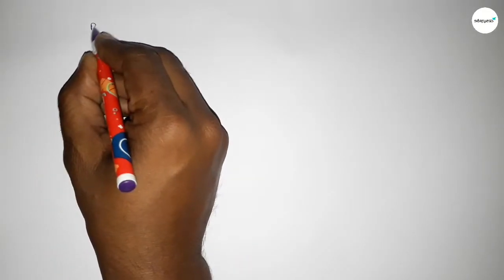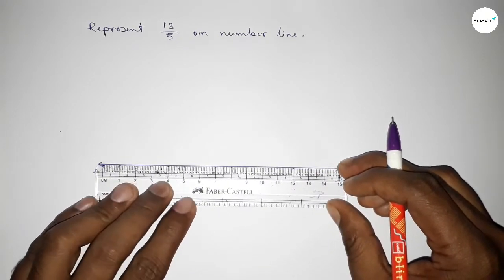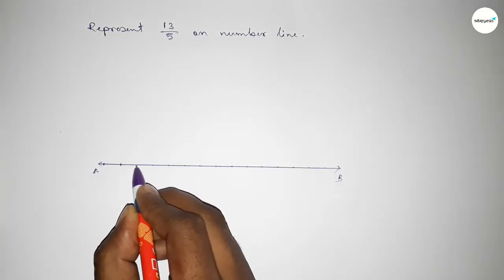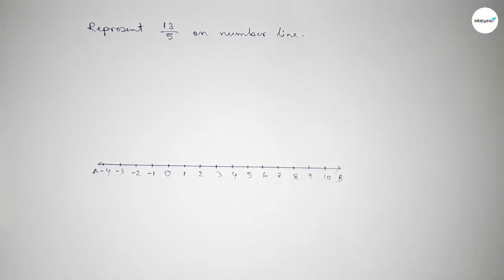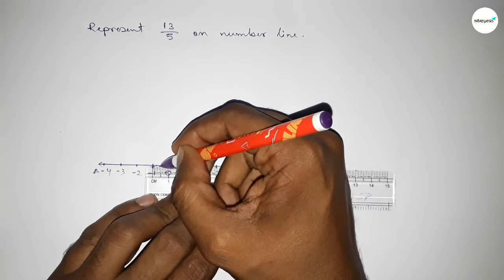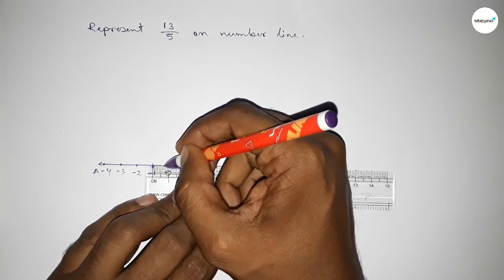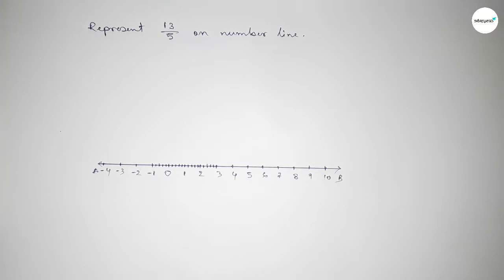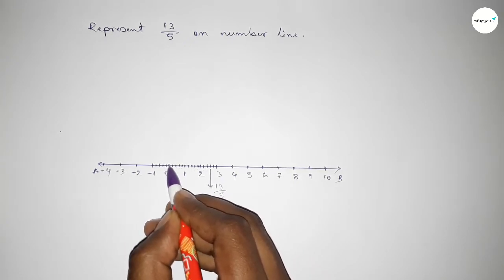How to represent 13/5 on number line. shsirclasses.